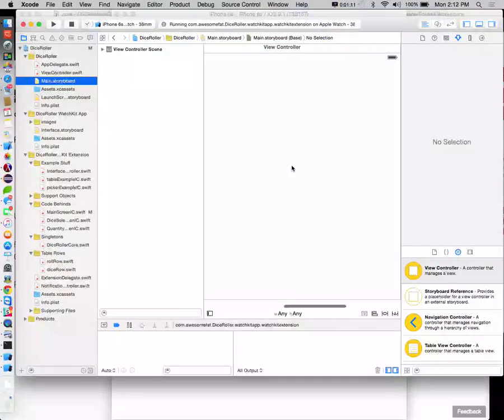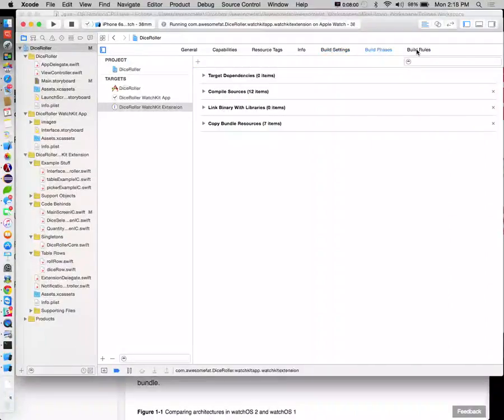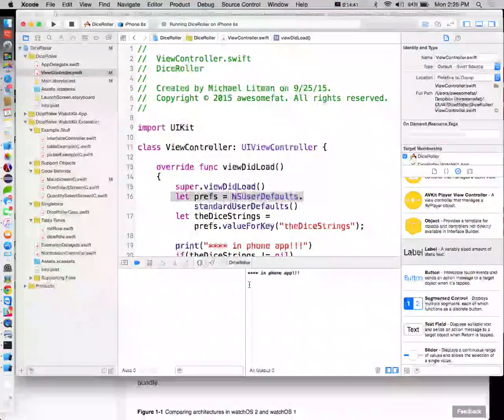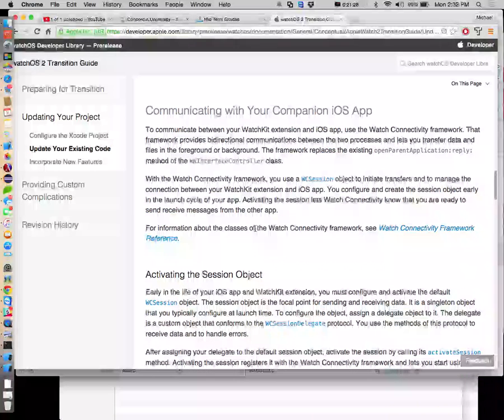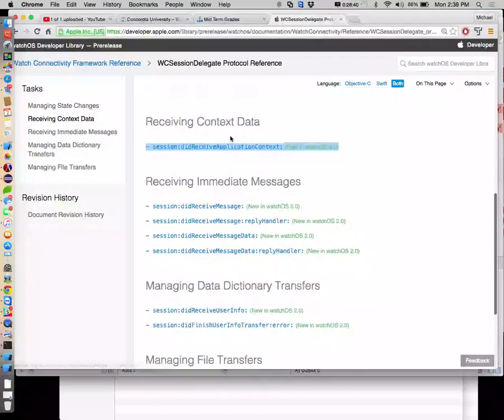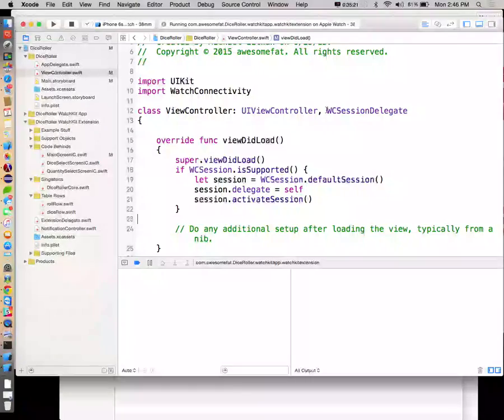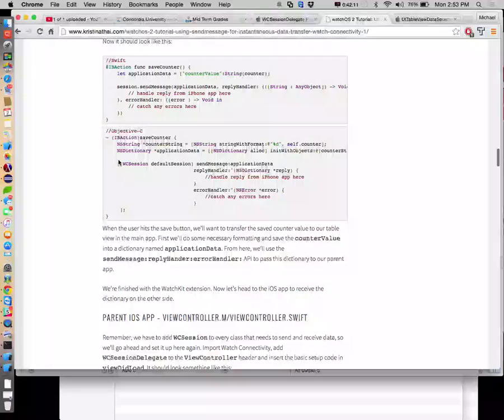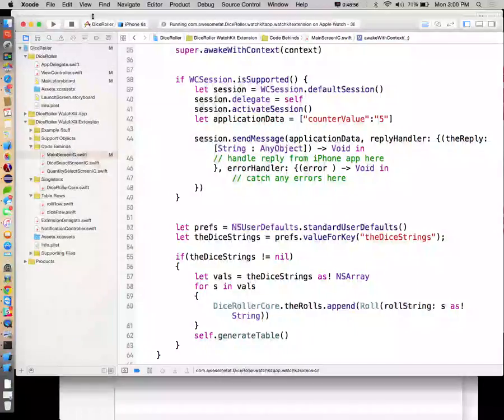CSC390 11/2/15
WCSession - communication between watch and iphone app